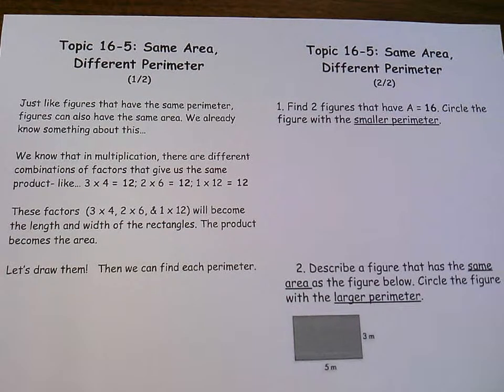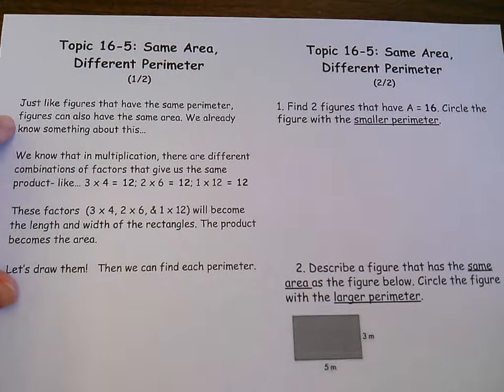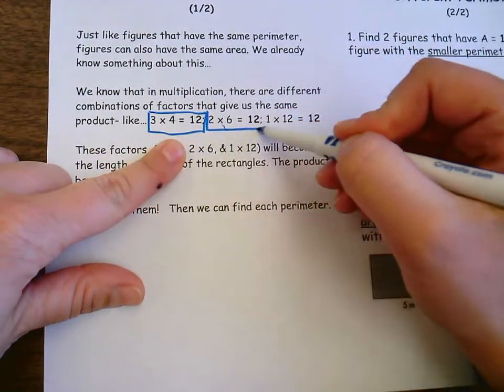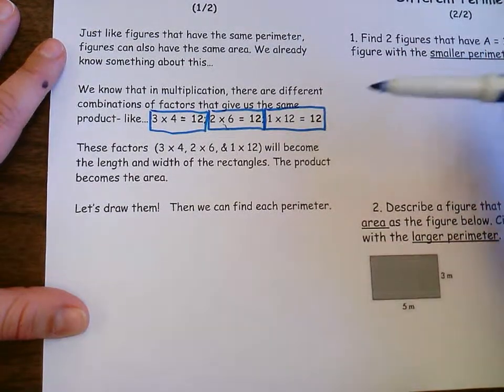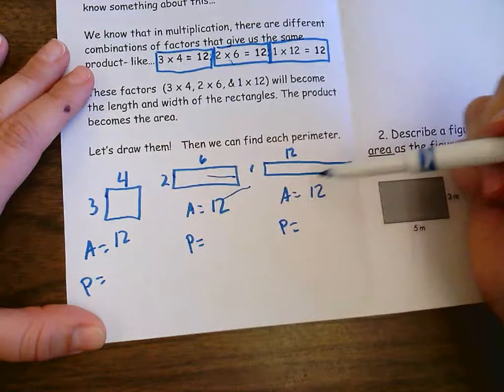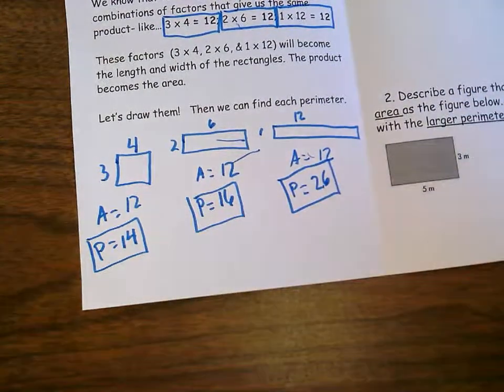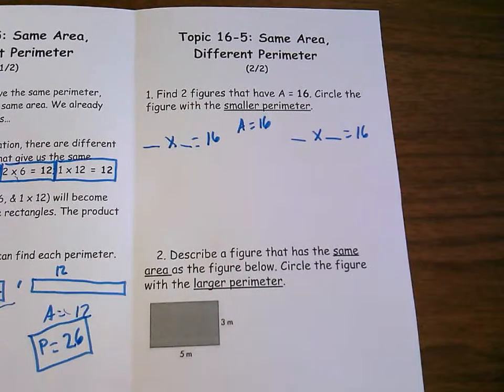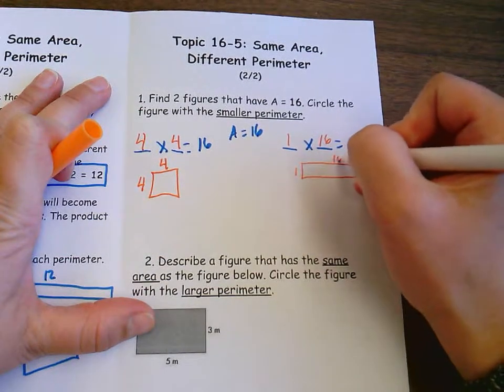16-5: Same Area, Different Perimeter